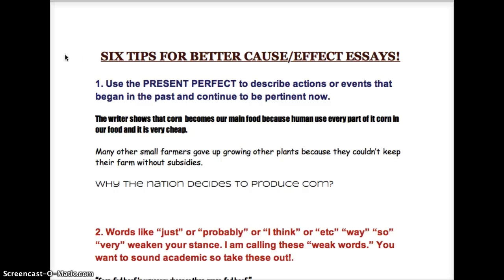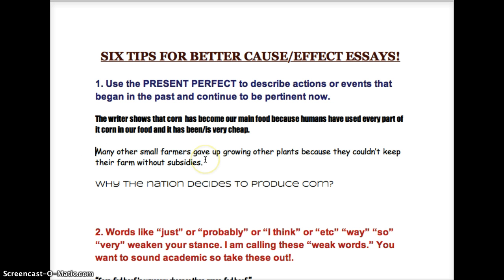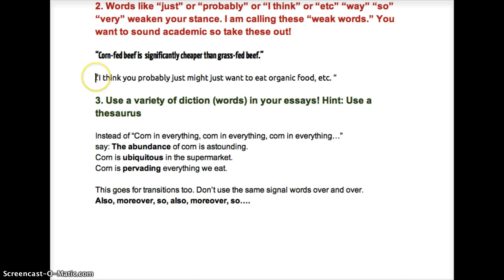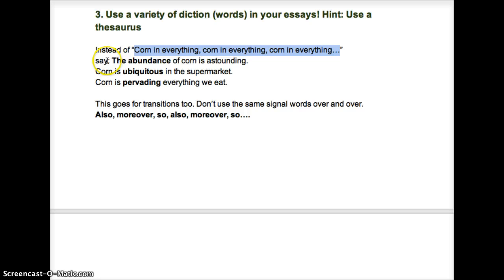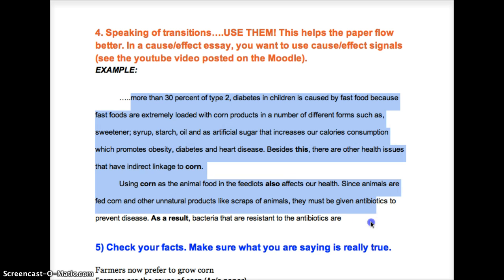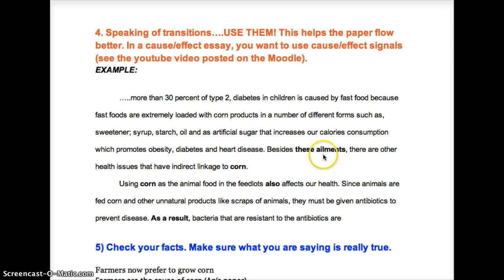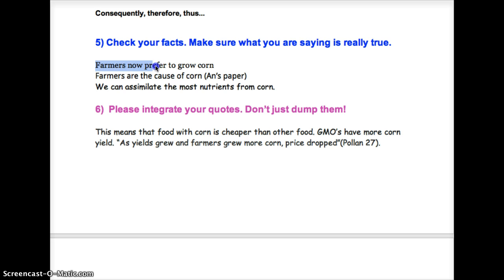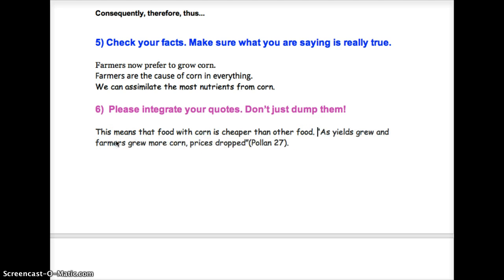Six Tips for Better Cause/Effect Essays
For ESL 52AB Spring 2015